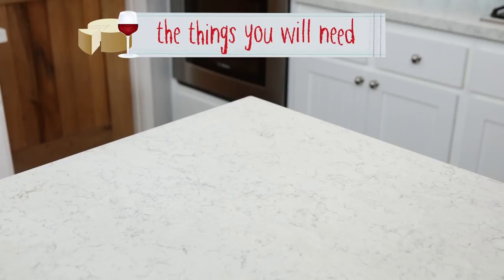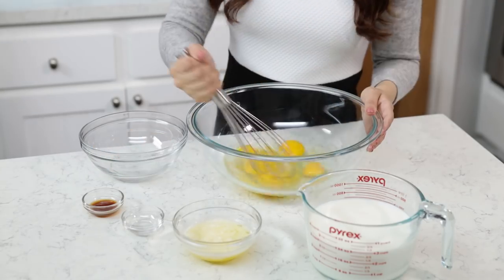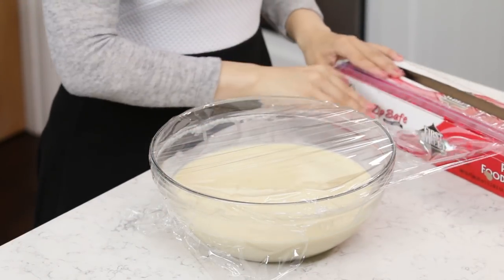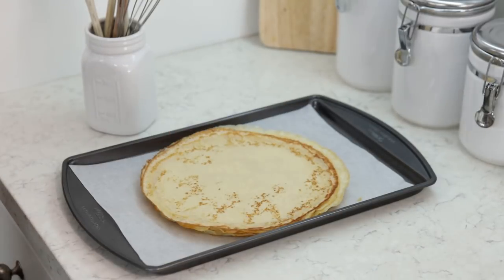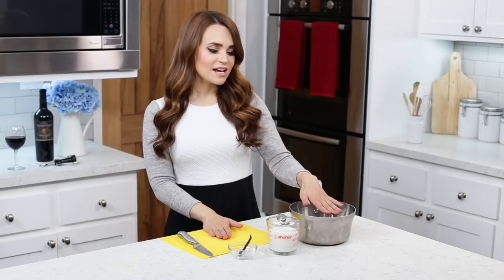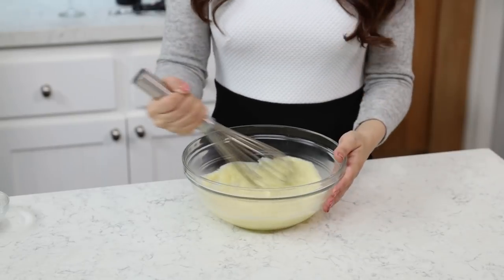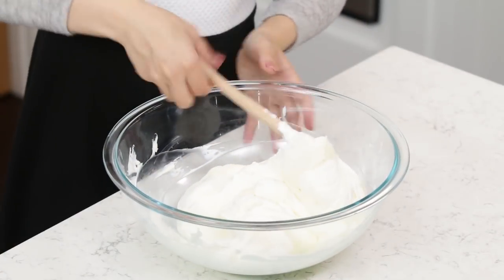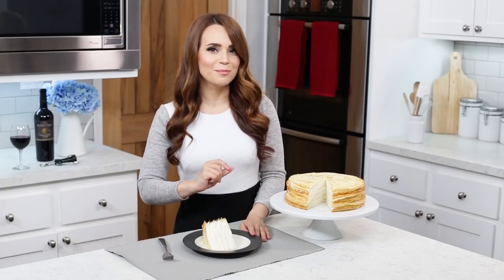20 LAYER CREPE CAKE from SCANDAL - DIY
I was watching the newest season of Scandal and fell in love with the Crêpe Cake from season 5 episode 14, so I decided to make it in this DIY video!

THE THINGS YOU WILL NEED:
* (6) Eggs
* (3) Cups Warm Milk
* (6) Tablespoons Sugar
* (6) Tablespoons Melted Butter
* (1-1/2) Cups All Purpose Flour
* (1/2) Teaspoon Almond Extract
* (1) Teaspoon Vanilla Extract
* (1/2) Teaspoon Salt
* (2) Tablespoons Cornstarch
* (3) Tablespoons Sugar
* (1/2) Teaspoon Salt
* (1/2) Vanilla Bean
* (2) Cups Heavy Whipping Cream
* (2) Tablespoons Sugar